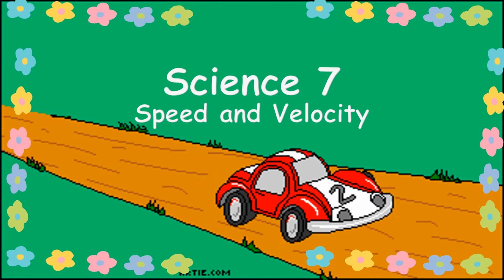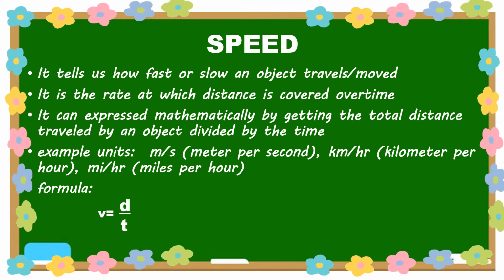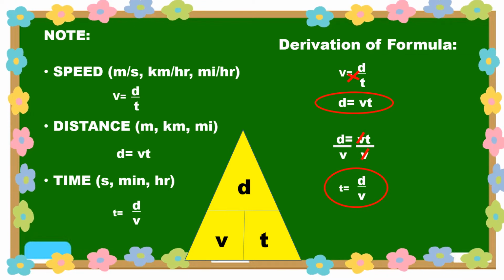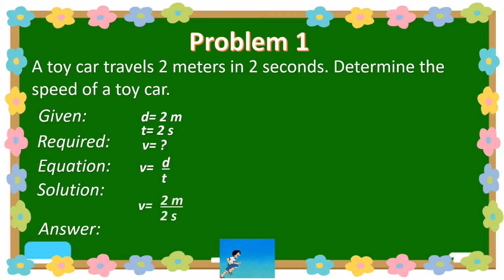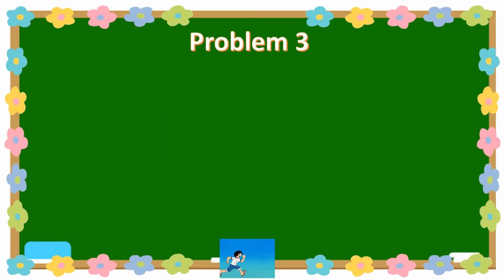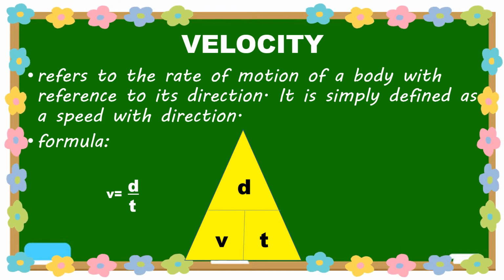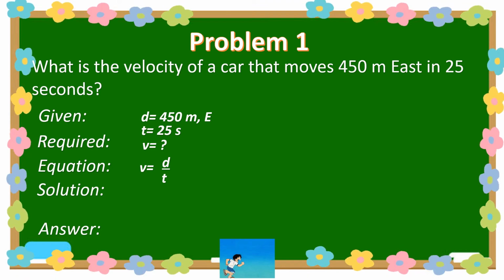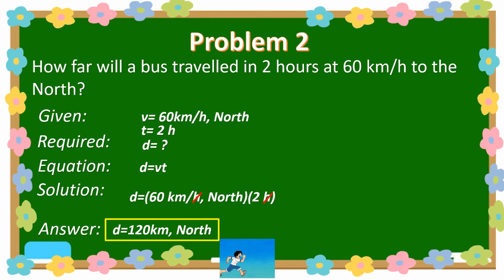Speed and Velocity Problem Solving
This short video lesson is about how to calculate the value of speed and velocity and how to derive its formula.